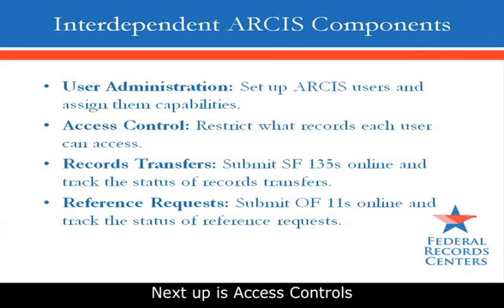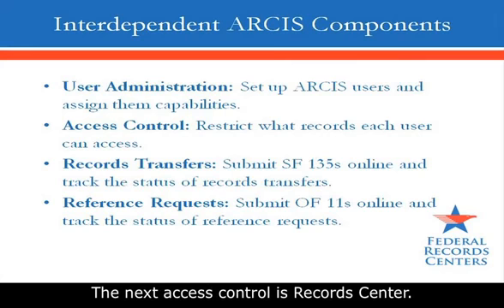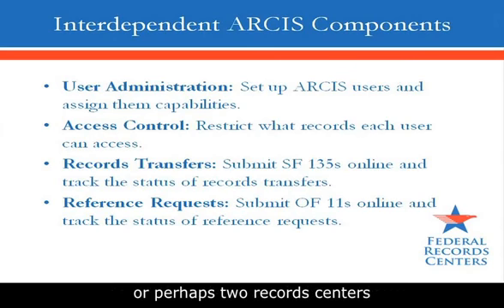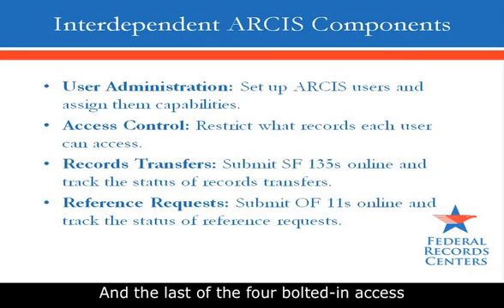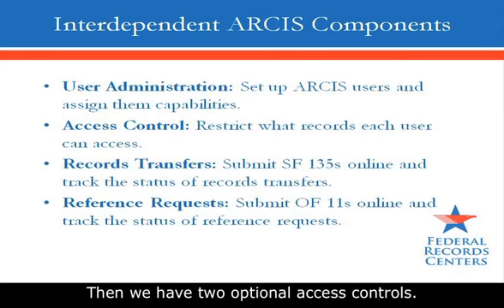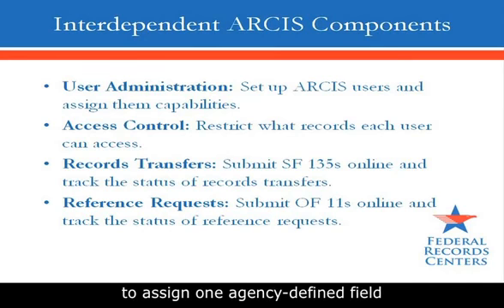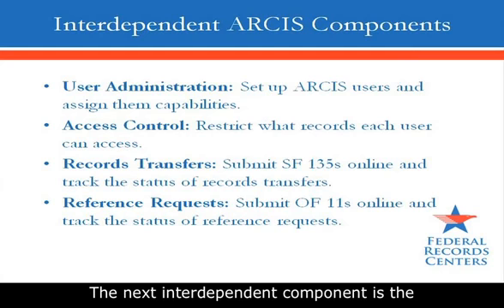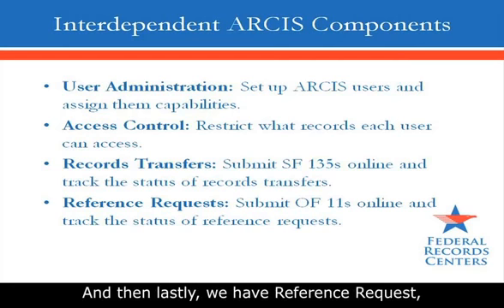ARCIS Training Module 1: Introduction - Understanding the 4 Interdependent Components